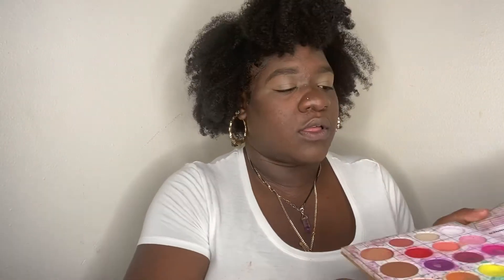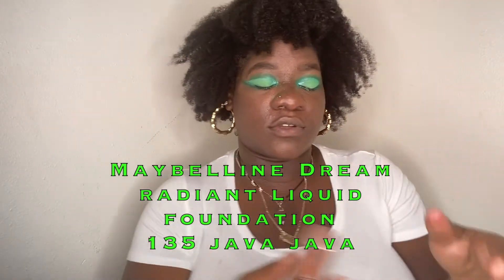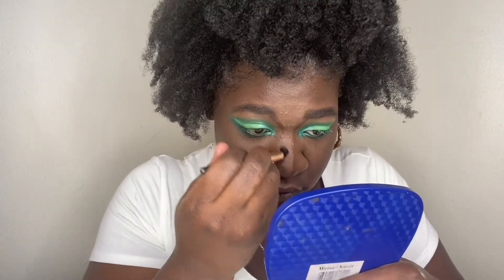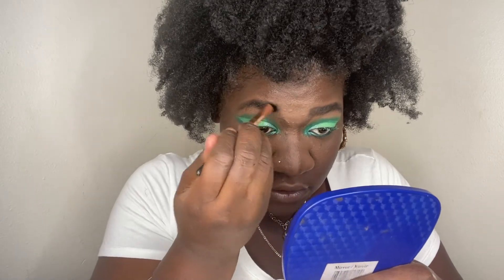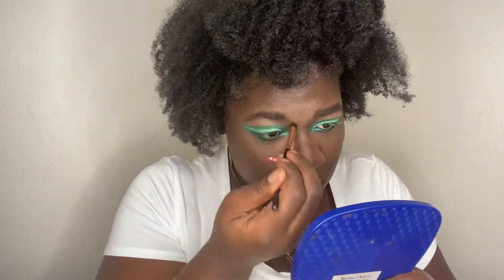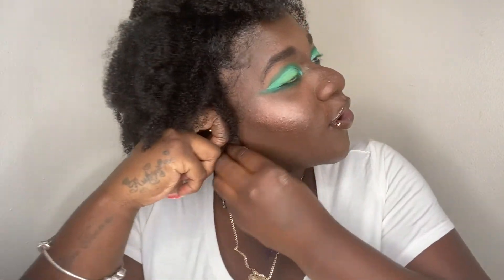💚🍀GREEN CUT CREASE |MAKEUP TUTORIAL (DARK SKIN FRIENDLY) SArandomLINAtv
YOYO SALINA IN THIS BIH LETS GET LIT WATS SUP WATS SUP HEY COUSINS TODAYS VIDEO 💚🍀GREEN CUT CREASE |MAKEUP TUTORIAL (DARK SKIN FRIENDLY) SArandomLINAtv
I LOVE MAKING AND CREATING FUNNY CONTENT THAT WILL GIVE YOU THAT HOLDING YOUR GUT TYPE OF LAUGHTER